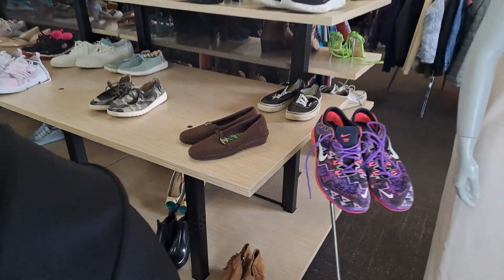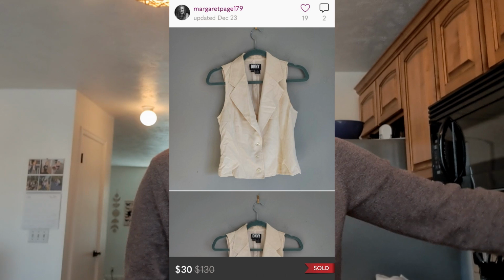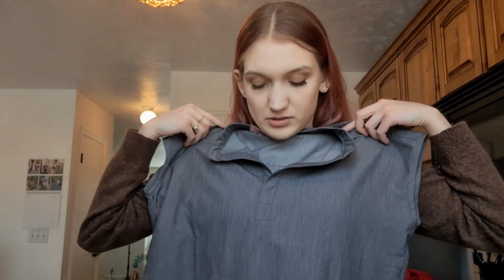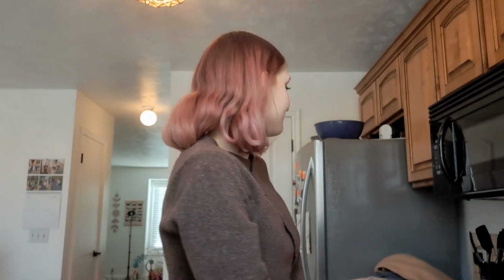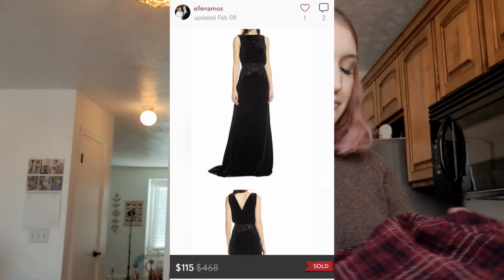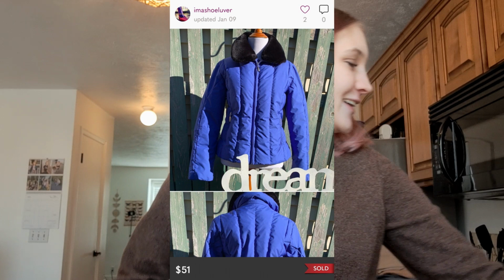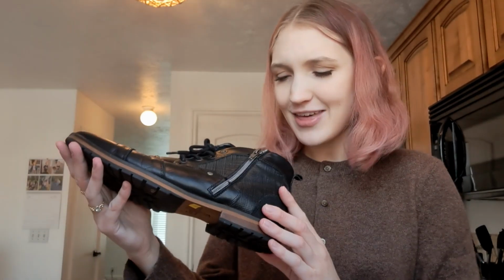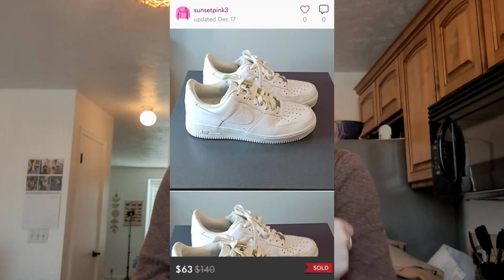Make Money From Home Reselling! - Reseller Clothing Haul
Thanks for checking out my first Youtube video! In this video I will be going to a new thrift store that I have never been to before. After, I will give you guys a haul of everything that I got to resell online. I spent $85 and found SO MANY amazing pieces. I resell on Ebay, Poshmark, Mercari, and Depop. If you want to follow me on any of those platforms my handle is @cyankate.